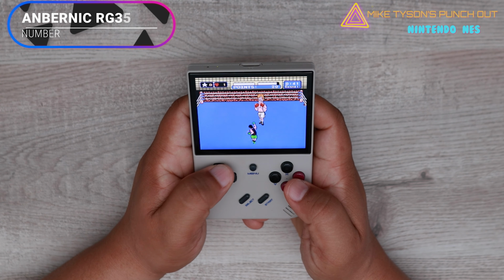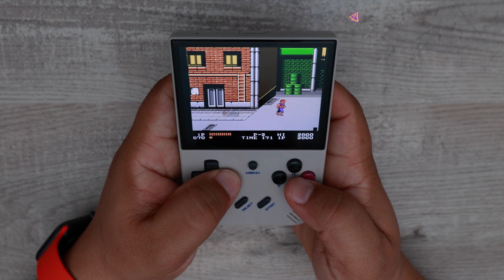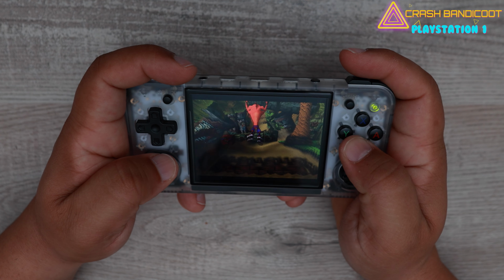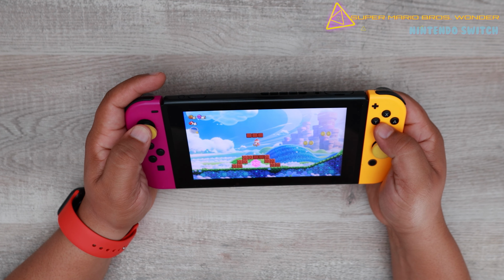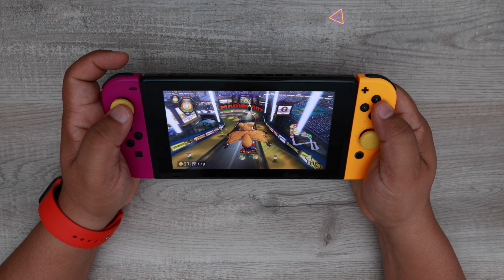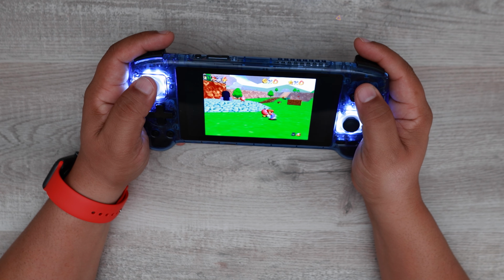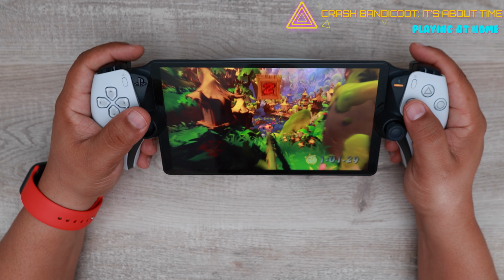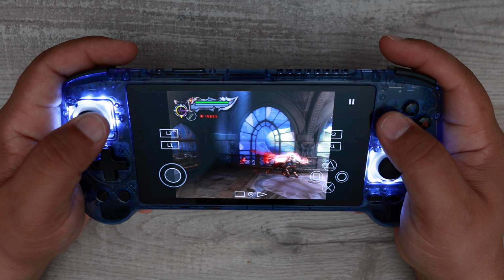Top 5 Handhelds Consoles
In this video, I will discuss my the Top 5 Handhelds that I use.

0:00 Intro
0:33 Disclaimer
1:02 Anbernic RG35XX+
2:58 Anbernic RG35XXH
4:33 Nintendo Switch
6:23 Anbernic RG556
8:00 PlayStation Portal
9:44 Conclusion